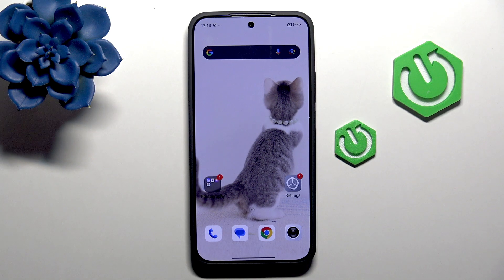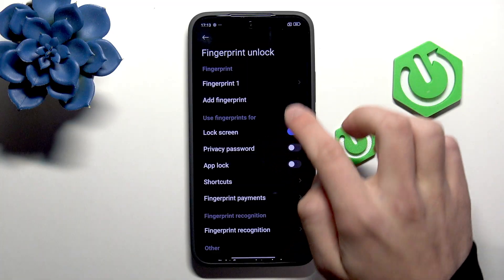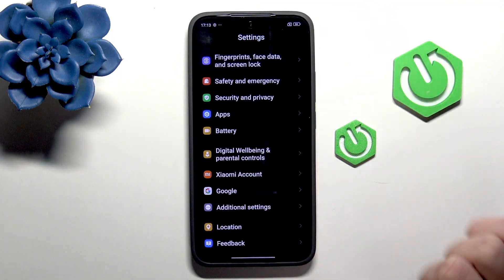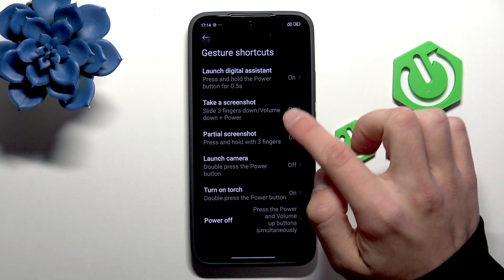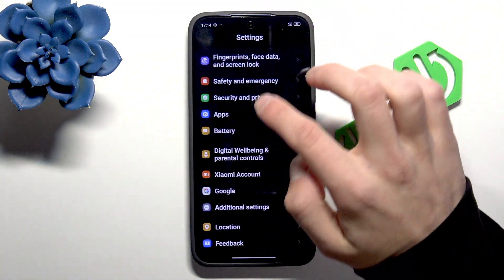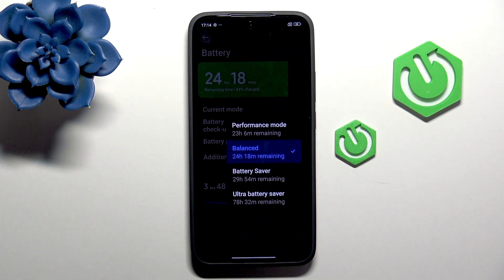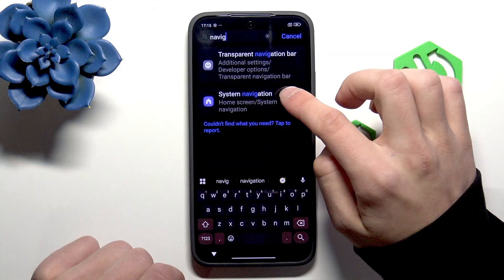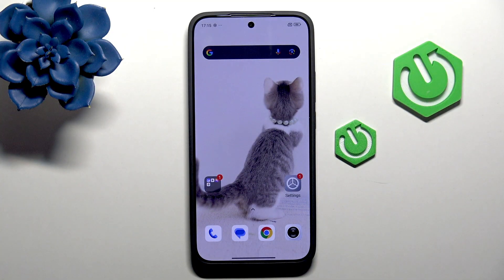Xiaomi 15T/15T Pro - 8 Things to Do right after setup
Just finished setting up your XIAOMI 15T? In this video, we walk you through 8 important things you should do right after setup to get the most out of your new device. Learn how to add fingerprint and face unlock, enable Second Space for privacy, customize gesture shortcuts, set up cross-device services, adjust battery modes, and choose your preferred navigation style. These essential tips will help you personalize your XIAOMI 15T, improve security, and optimize your phone for daily use. Whether you're a new user or upgrading, follow these steps to make your XIAOMI 15T experience even better.

How to set up fingerprint and face unlock on XIAOMI 15T?
How to enable Second Space on XIAOMI 15T for privacy?
How to customize gesture shortcuts on XIAOMI 15T?

0:00 Introduction
0:06 Add fingerprint unlock
0:19 Set up face unlock
0:34 Enable Second Space
0:53 Personalize gesture shortcuts
1:27 Set up cross-device services
1:45 Adjust battery modes
2:13 Choose navigation style
2:21 Final tips